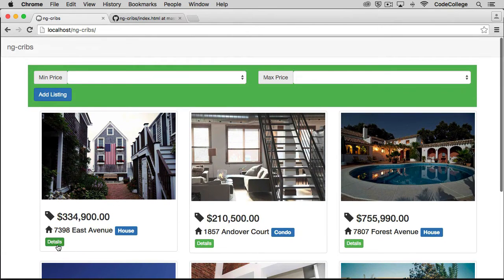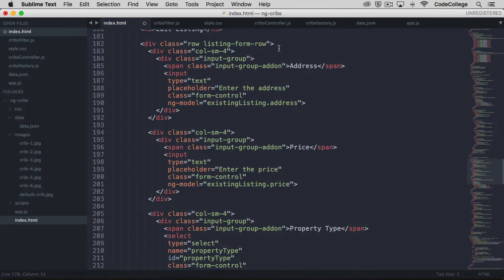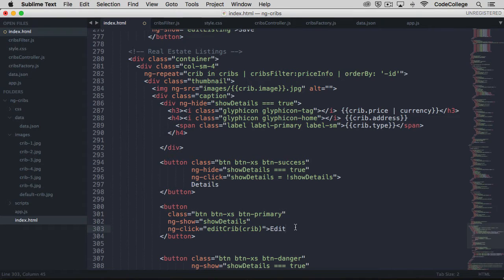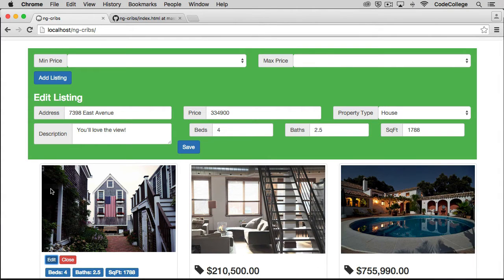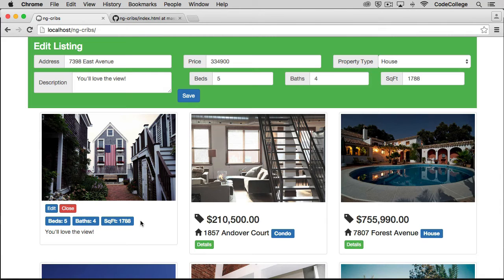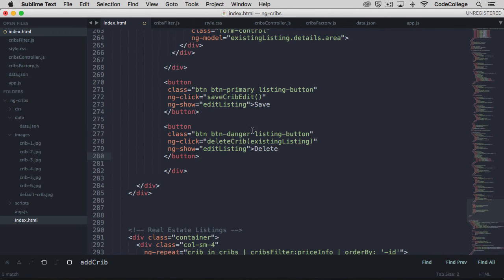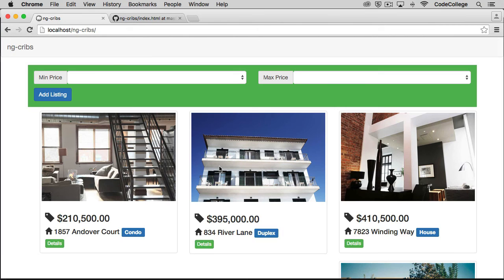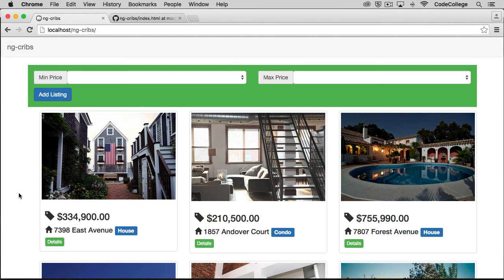AngularJS Tutorial: [#9] Editing and Deleting Data - Getting Started with AngularJS